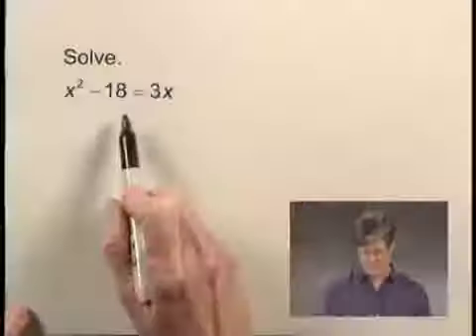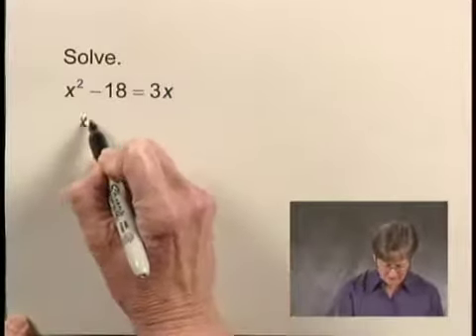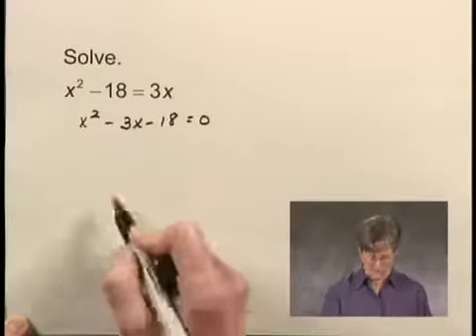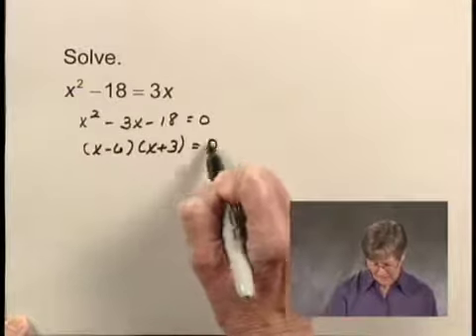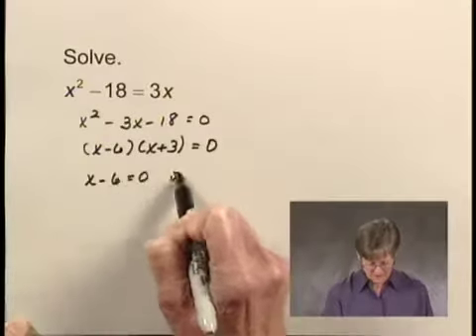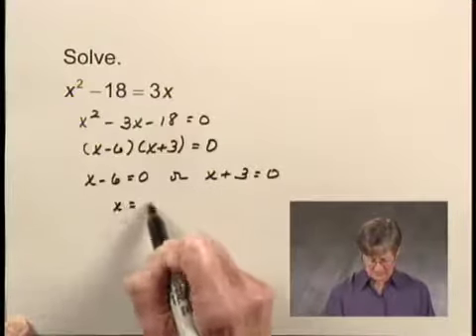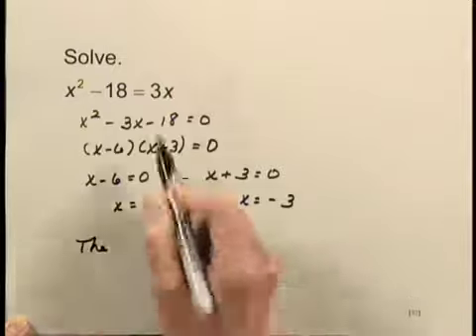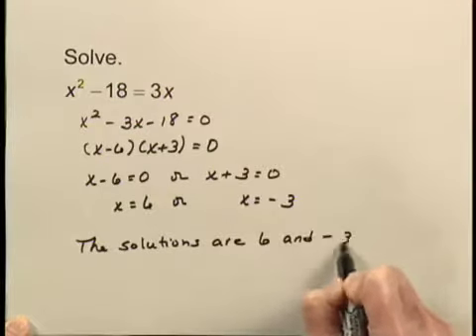Intermediate Algebra Ch4 Ex32